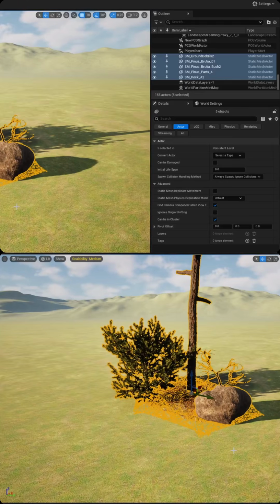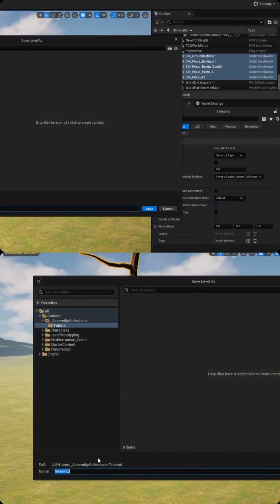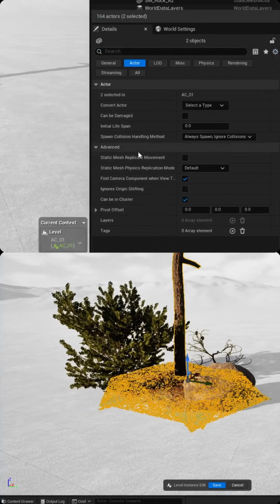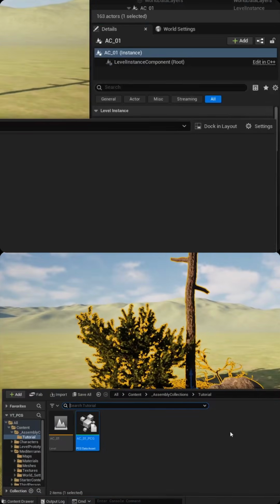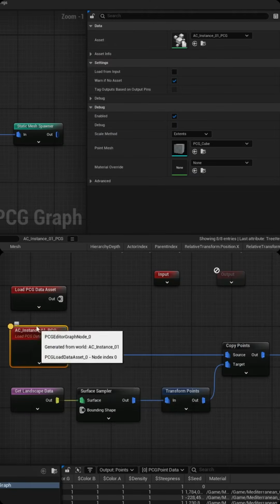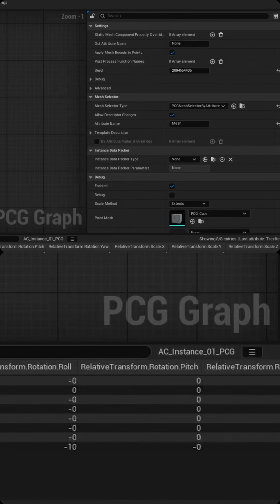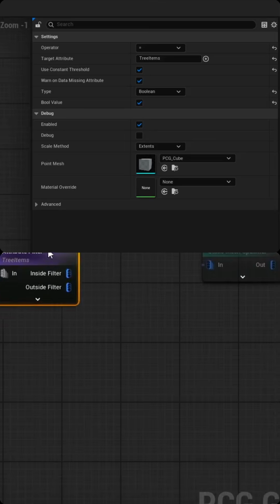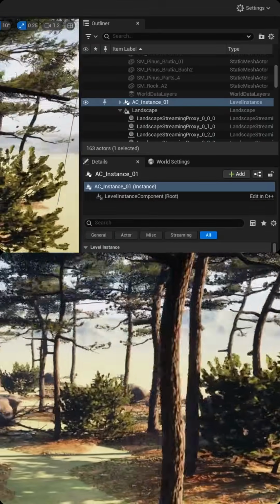Short | Creating PCG Assembly Collections in Unreal Engine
In this tutorial i'll show you how to use the PCG (Procedural Content Generation) plugin in conjunction with Assembly Collections to create Artist driven modules in your environments.